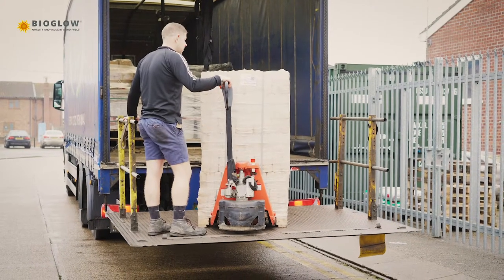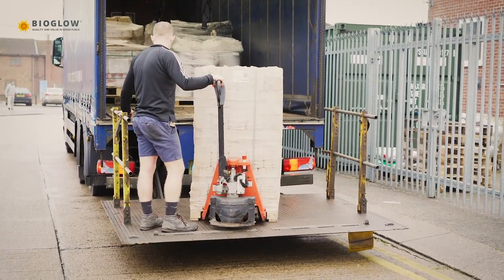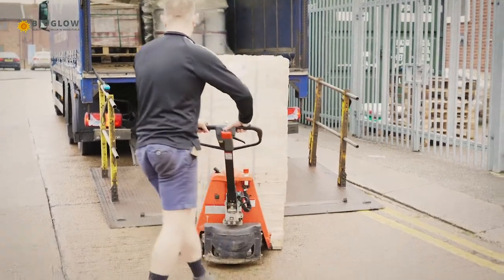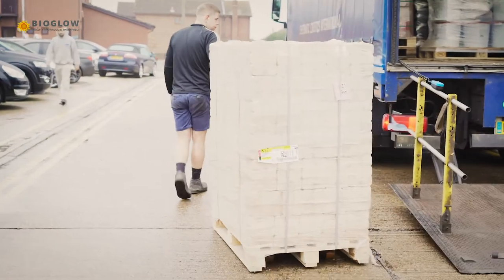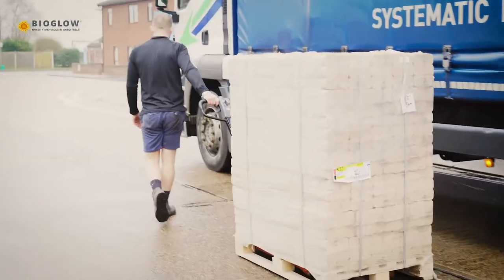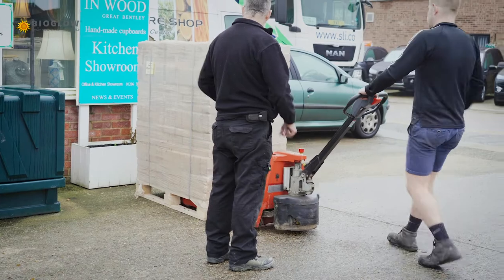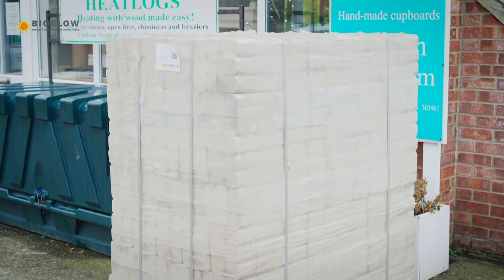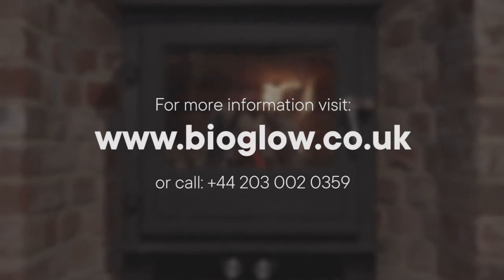Bioglow Wood Fuels - Delivery of Full and Part Pallets of Heat Logs, Wood Pellets, Kiln-Dried Logs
Bioglow provide free delivery to full and part pallets of Heat Logs, Wood Pellets, Kiln-Dried Logs to any address in the UK including the islands. Delivery point should be suitable for receiving a pallet - please watch the video to learn more about delivery process.